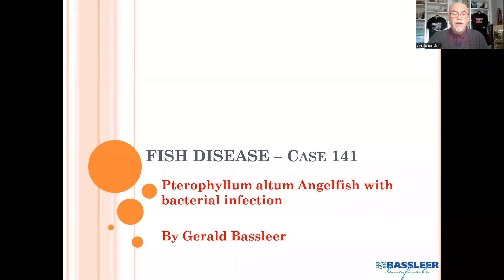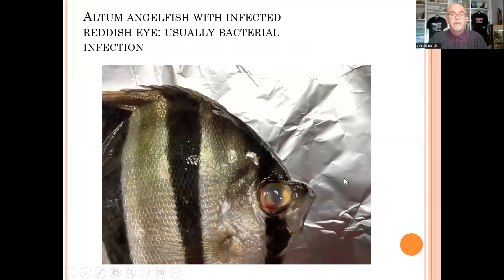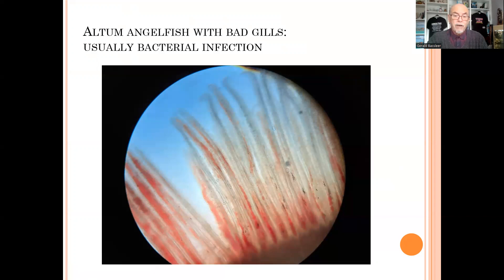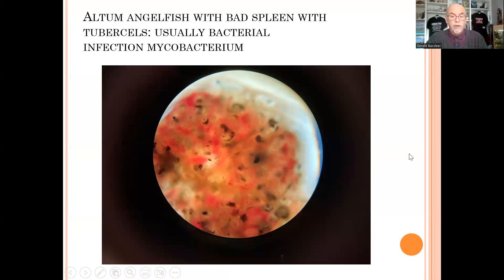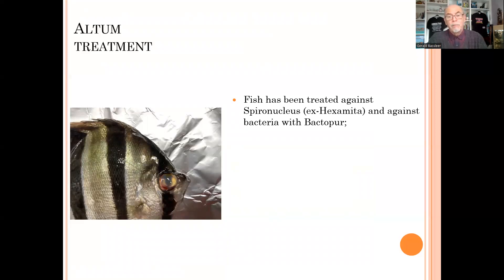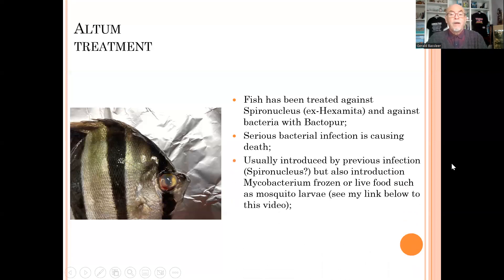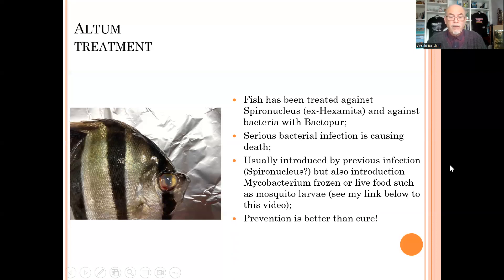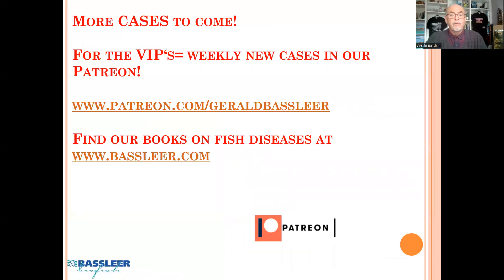Fish disease case nr. 141 Pterophyllum altum Angelfish with a bacterial infection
The Altum Angelfish showed a very badly infected, reddish, swollen eye and died. This was presented by a responsible hobbyist and he presented me the Microscopic examination that revealed a bacterial infection.
The Angelfish had been treated against Spironucleus (ex-Hexamita) and against bacteria with Bactopur; Still now, a serious bacterial infection is causing death;
Usually introduced by previous infection (Spironucleus?) but also introduction Mycobacterium from frozen or live food such as mosquito larvae (see my link below to this video);
Feed Altum with our functional food DR. BASSLEER BIOFISH FOOD LAPACHO and GARLIC and ACAI that helps in prevention and control.

Get me books on fish diseases, diagnosis and treatment (available in different languages: NL/DE/IT/EN/FR/PO/ES)